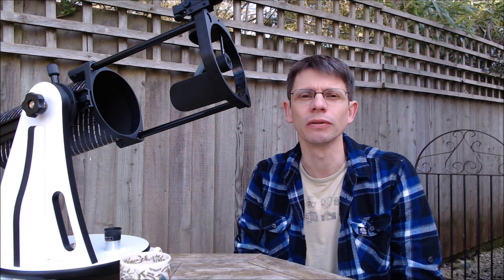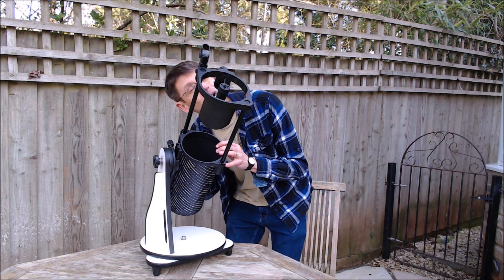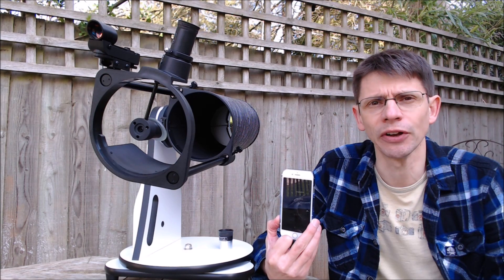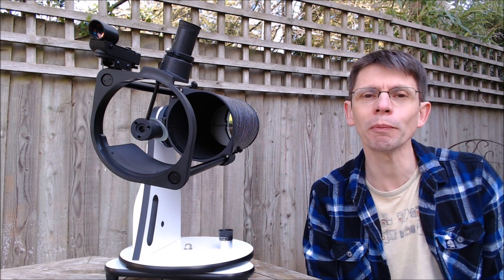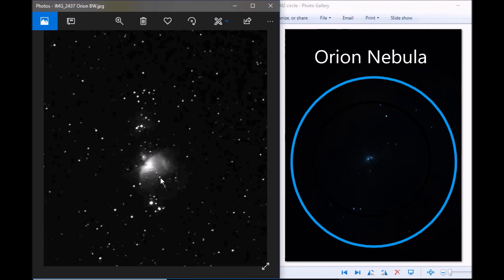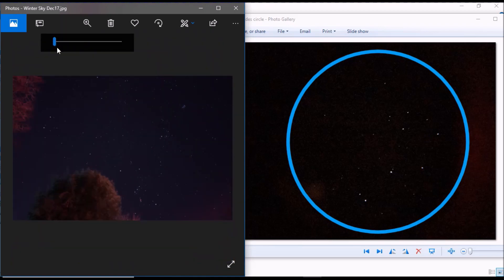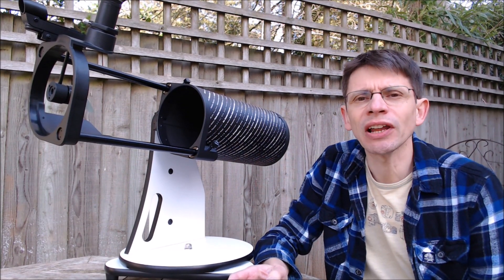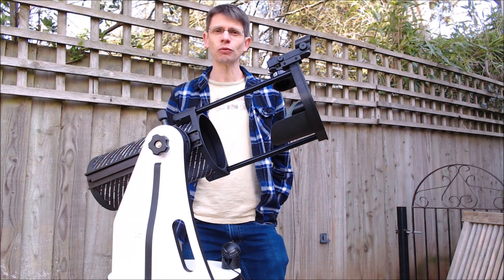Which first telescope under £150/ $200 Skywatcher Heritage (AWB Onesky) 130 Video 2: First Light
Which telescope should you buy if you are new to astronomy, and you want to make a first purchase on a modest budget? This video describes the first light tests of one option.